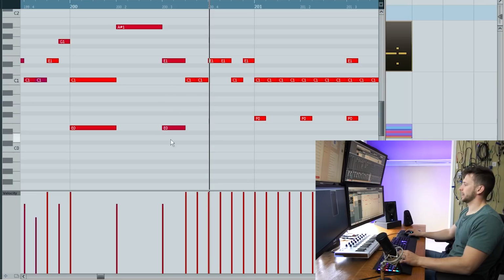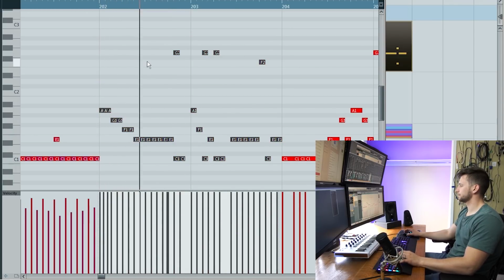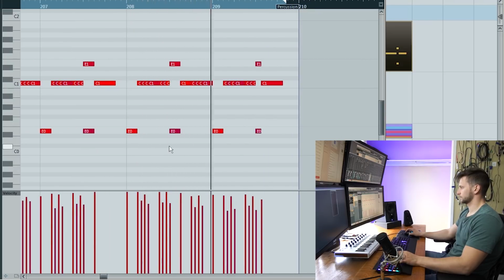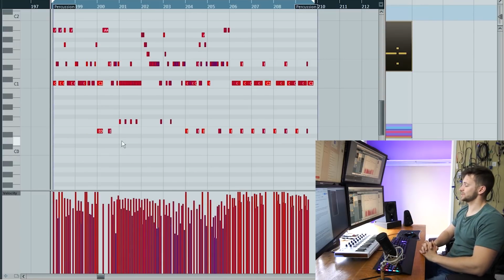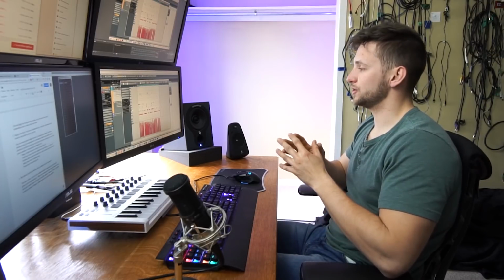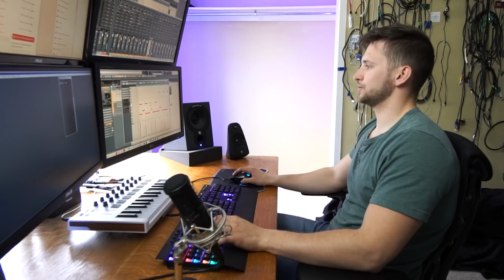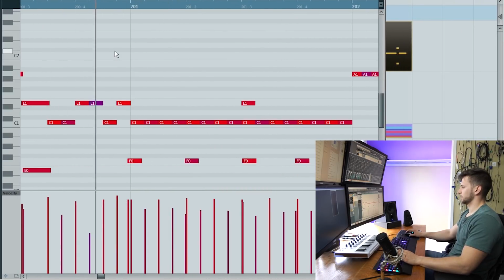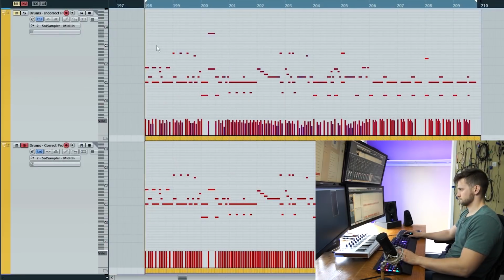3 Common Drum Programming Mistakes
This video covers three issues you may run into when programming MIDI drums:

1. Not properly articulating MIDI velocities.
2. Playing more than three kit pieces simultaneously or using kit combinations that would be impossible to play in real life.
3. Not utilizing off-grid positioning with cymbals/hi-hats for humanization and performance dynamics.

A walkthrough for each point is covered in this video. Watch to find out more!

► Mixing/mastering inquiries and Q's email